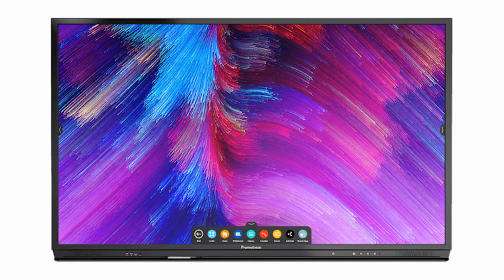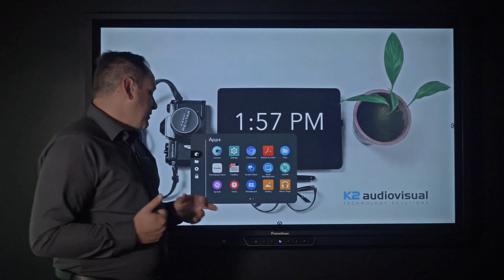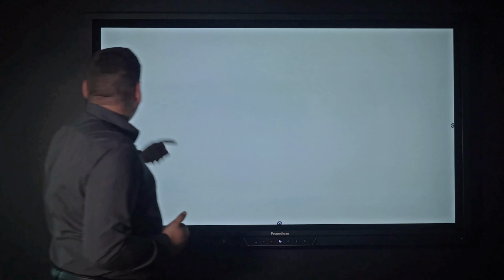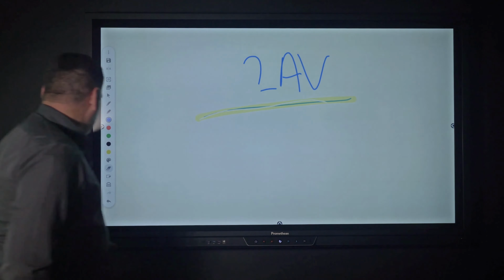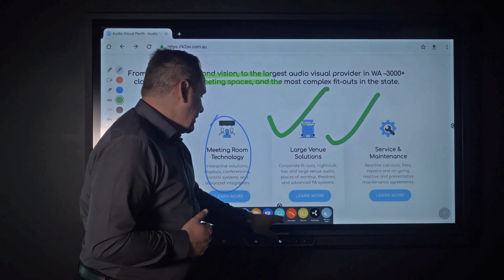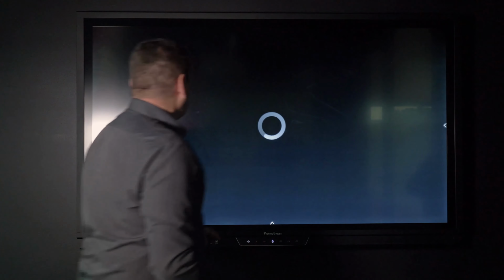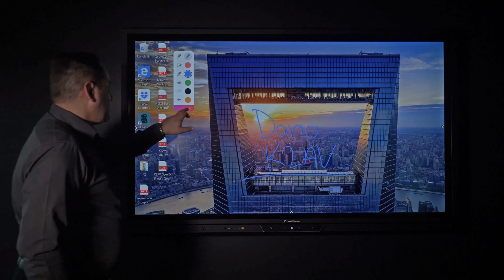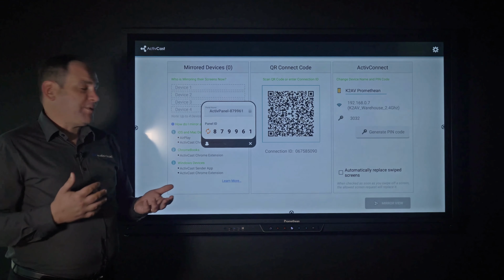Promethean Elements Complete Training Session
A complete training session on all the Promethean Elements features.